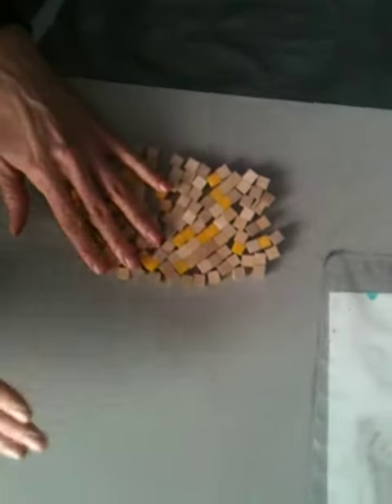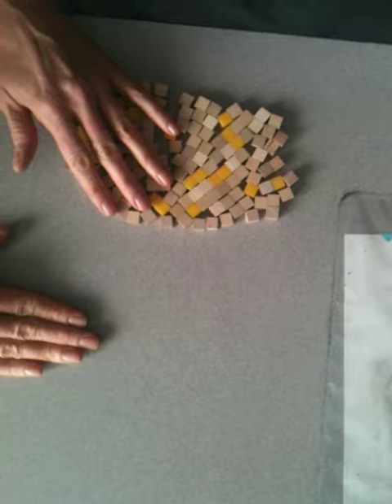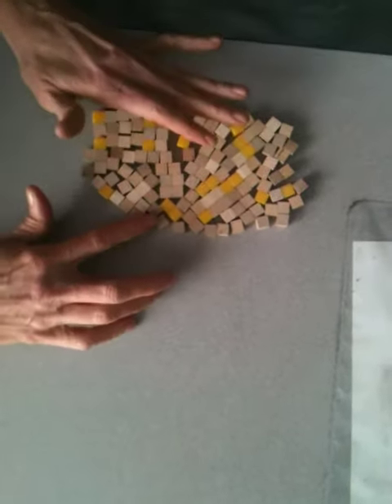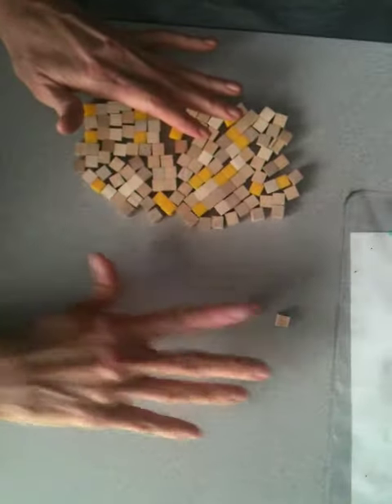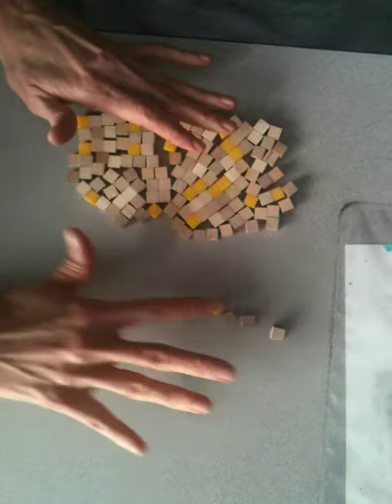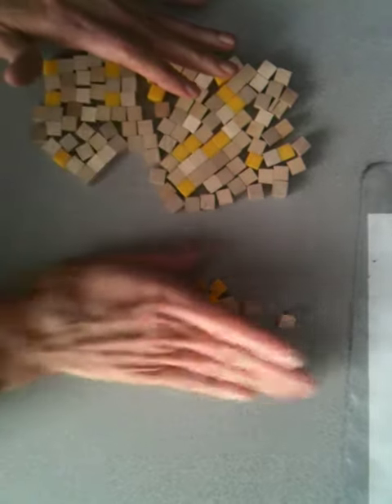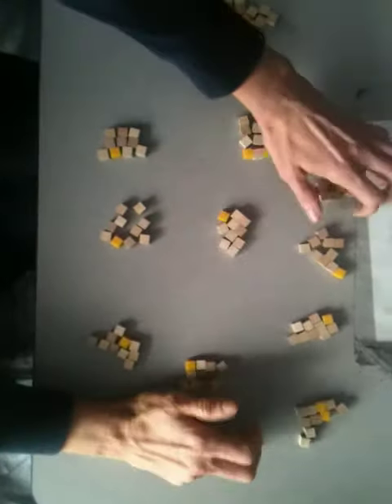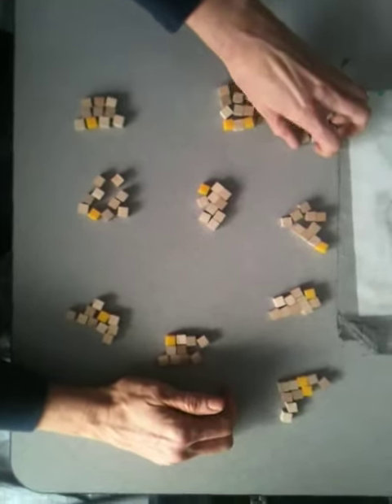Counting to 100